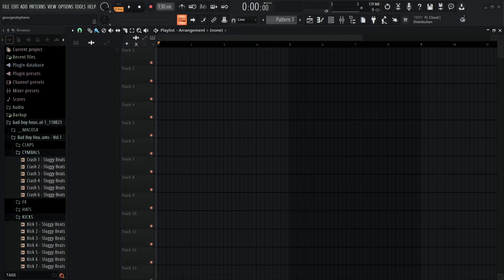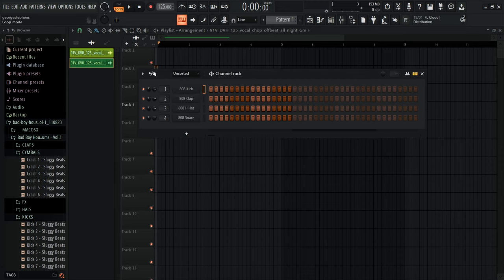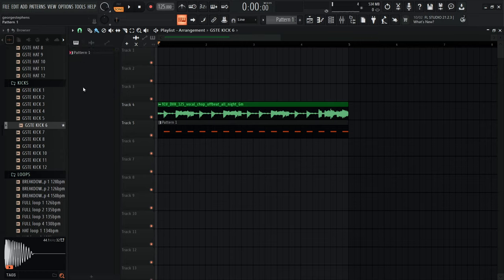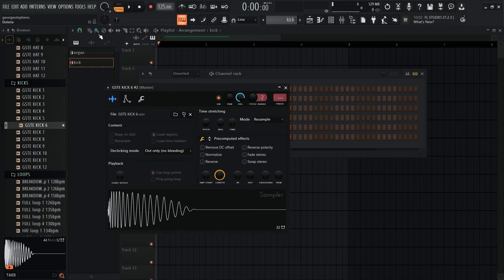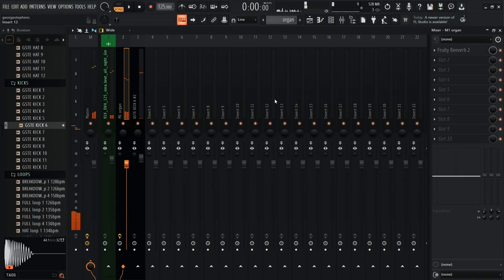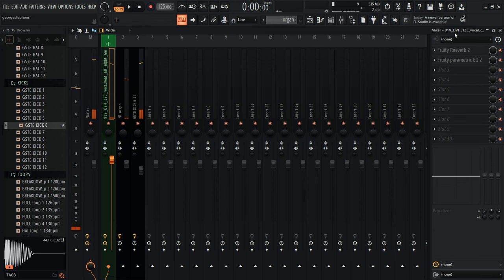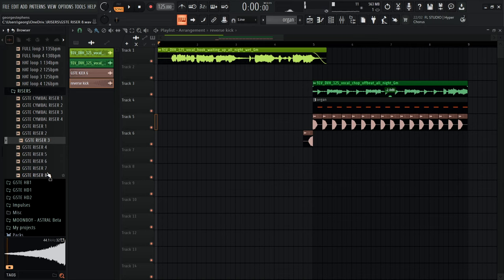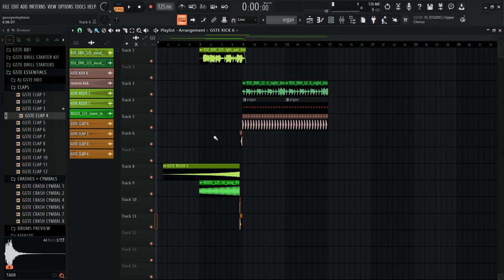HOW TO START A SONG (FULL TUTORIAL)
show the video some love if yous want a part 2 :))))))
DRUM KIT
M1 ORGAN PLUG-IN VST (also not paid):
How to add effects in FL Studio 21
Adding effects in FL Studio 21
FL Studio 21 Producer Edition
GSTE
GSTE_MUSIC
Music Tutorial
Music Production
How do I add effects in FL Studio
How to make vocals sound better in FL Studio
BBCC
BAD BOY CHILLER CREW
Organ House
Marky B
YA
KAV
flstudiotutorial
flstudiofulltutorial
flstudiofulltutorialforbeginners